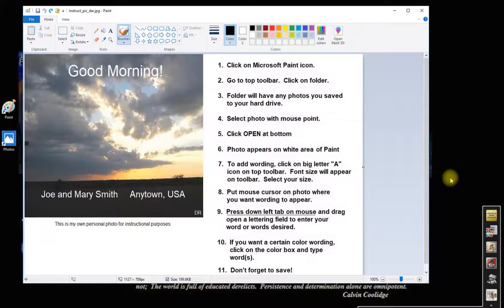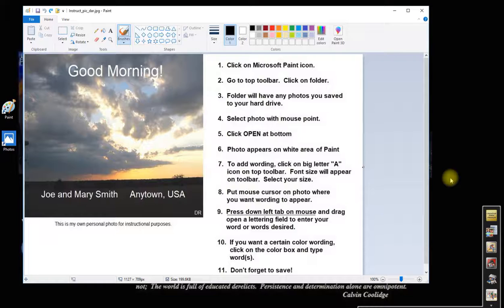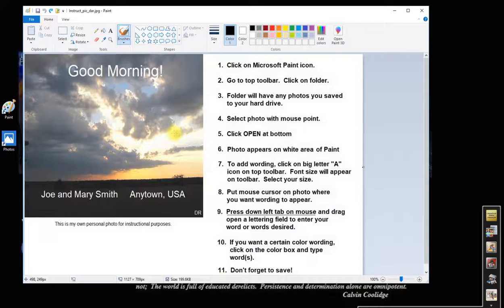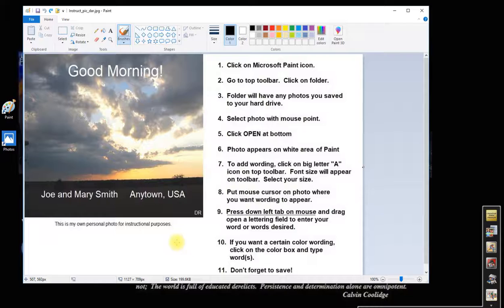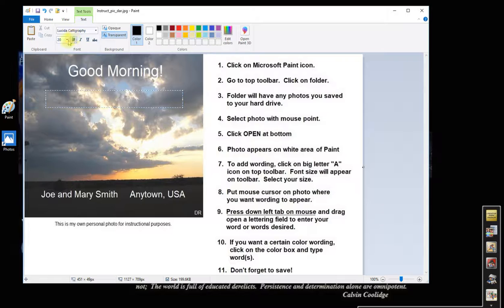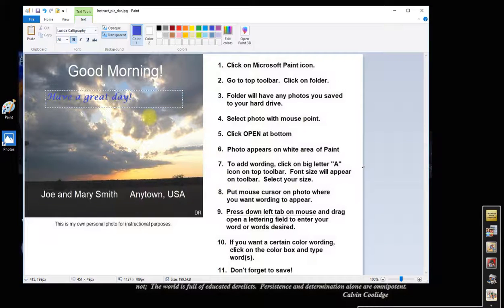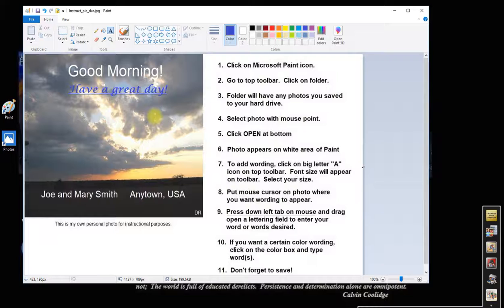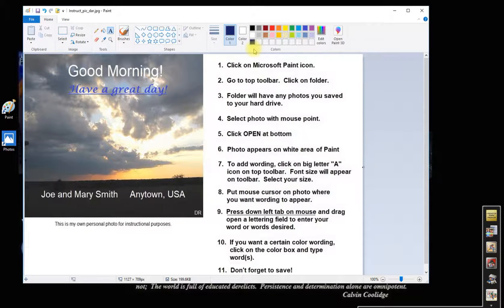Microsoft Paint: How to insert a photo and add lettering.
This is a video tutorial about how to use Microsoft Paint and apply lettering to photos.  There is a sample photo with some instructions on the right side.